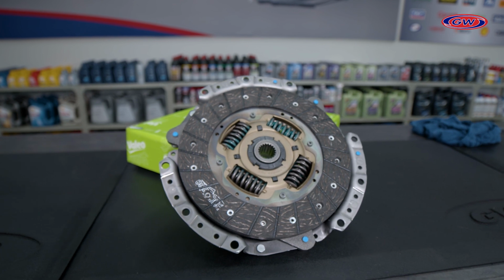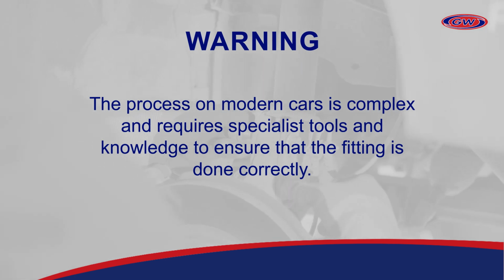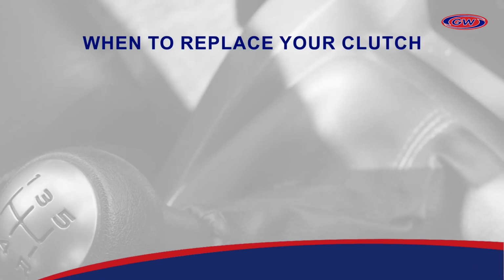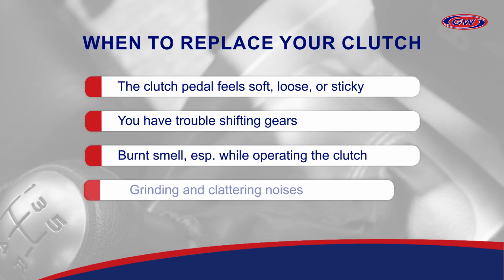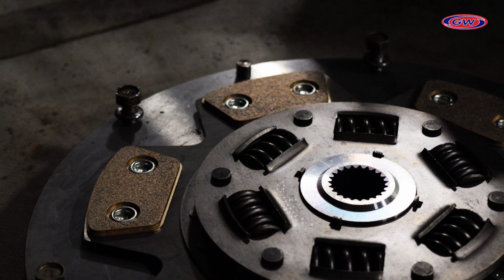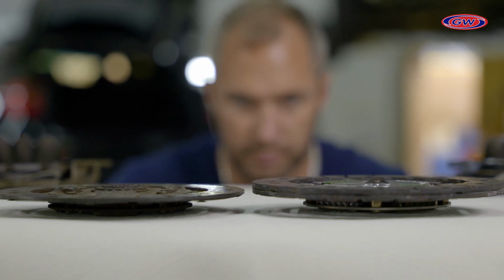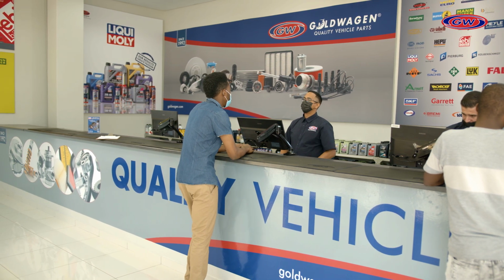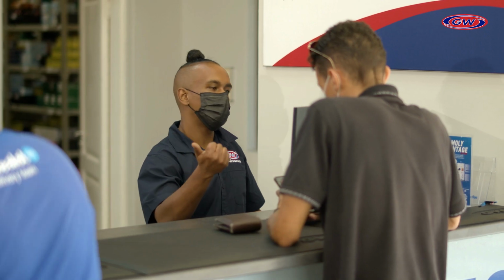Goldwagen Quality Tips Series Episode 5 - Signs of a failing clutch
In this episode, we will provide you with quality advice on your car’s clutch.

Unlike the many other parts presented in this series, we
at Goldwagen do not recommend that you attempt a
clutch replacement by yourself, unless you’re a trained
mechanic. The process is complex and requires specialist
tools and knowledge to ensure that the fitting is done
correctly.

We’ll, therefore, not be covering the process of fitting a
new clutch, but rather provide you with things to look
out for when your mechanic is doing the work.

Speak to a Goldwagen expert today and get a quote on a clutch kit for your car, the parts supplier of choice.